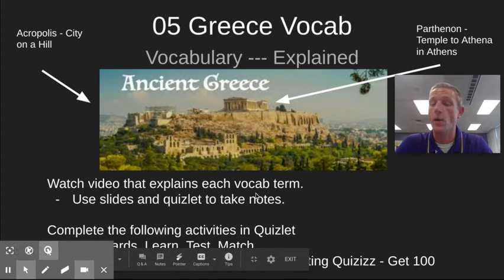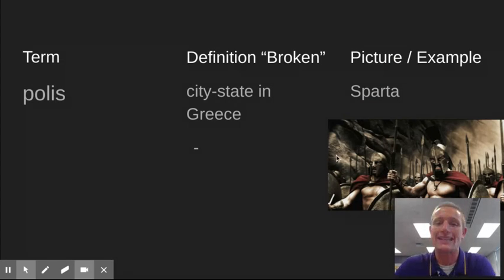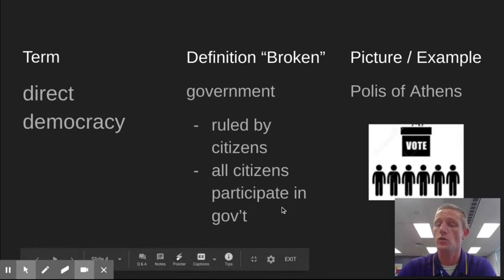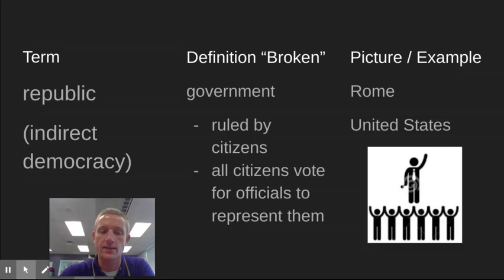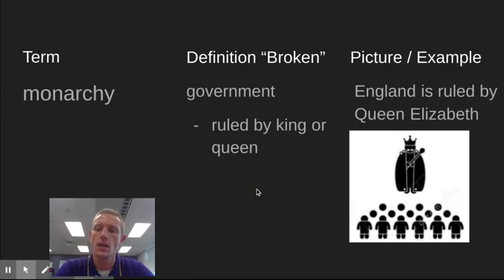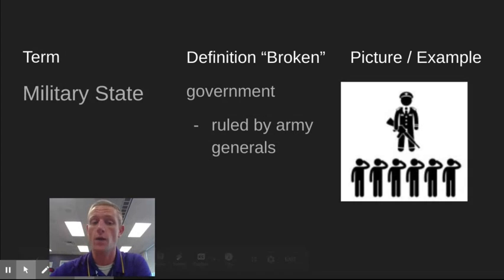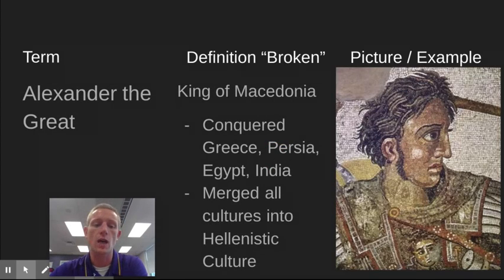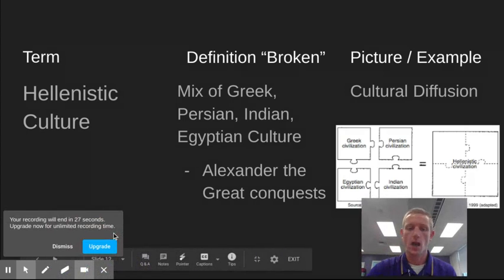05 Greece Vocab